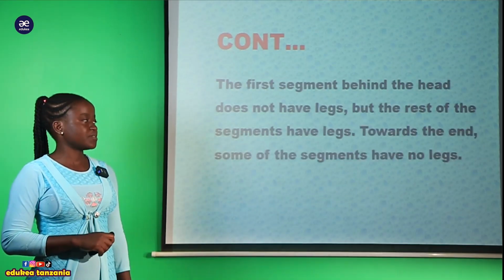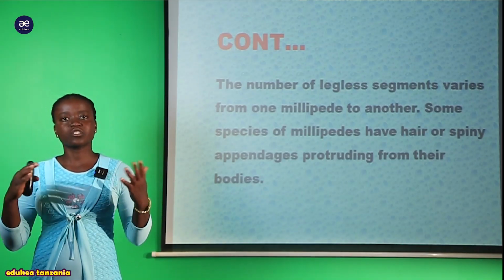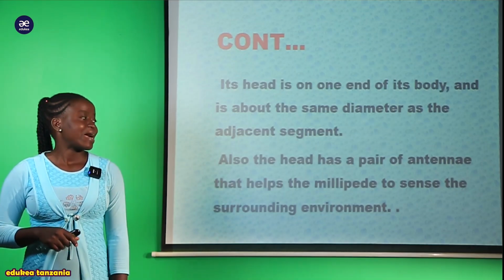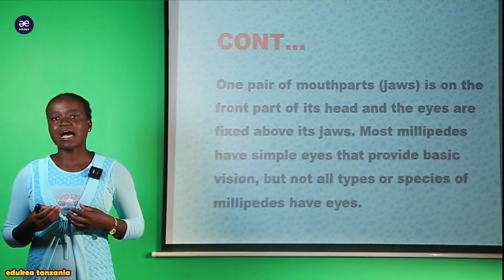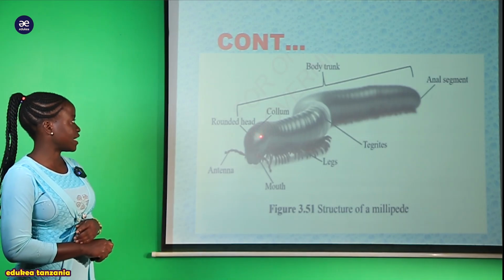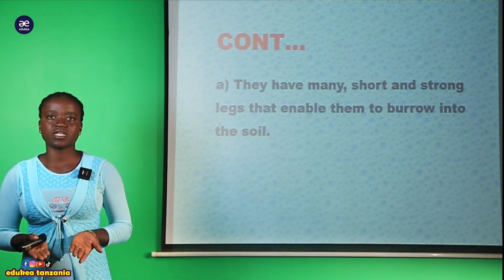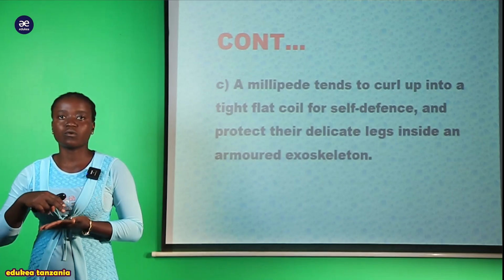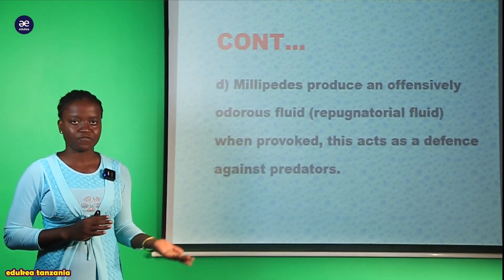BIOLOGY FORM V COMPERATIVE OF NATURAL GROUPS OF ORGANISMS 102 OF 155